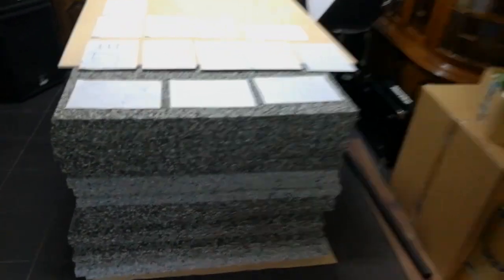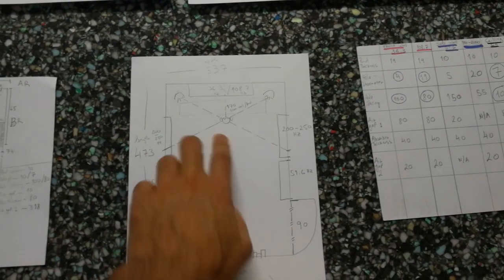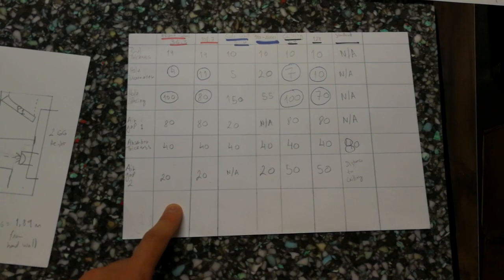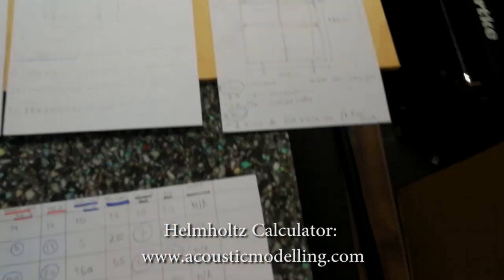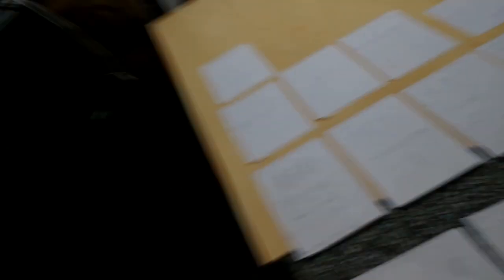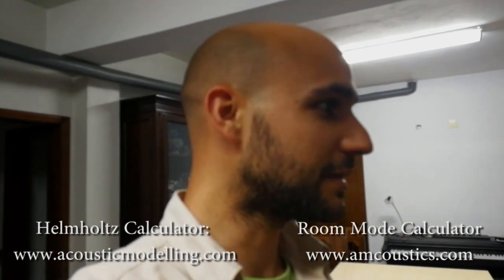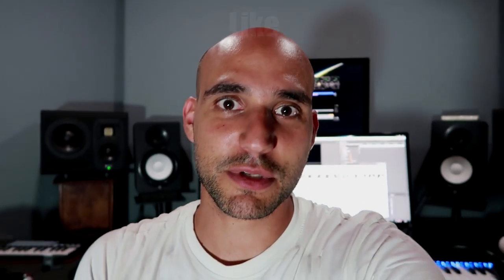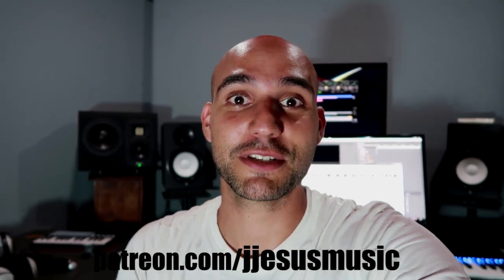Building my Music Studio - Part 2 - Acoustic Treatment Introduction - DIY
This is Part 2 of the series "Building my Music Studio".

MUSIC STUDIO BUILD

How to build a music studio? You got to know what to do and how to do. Just putting cheap foam on the walls will not do it. You need a lot of mass/absorption to handle low frequencies. Research and be willing to invest. If you have great speaker monitors, but your room is not treated properly, it will make little difference... might as well have a great set of headphones!